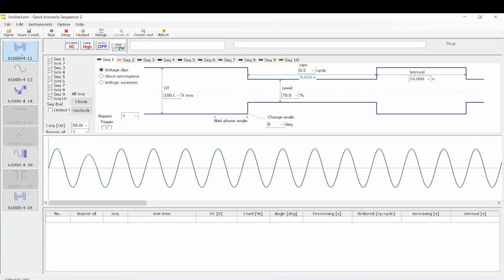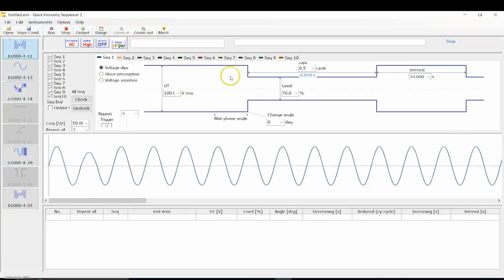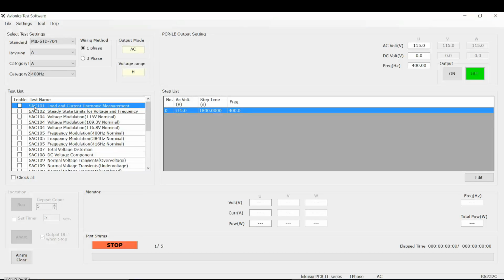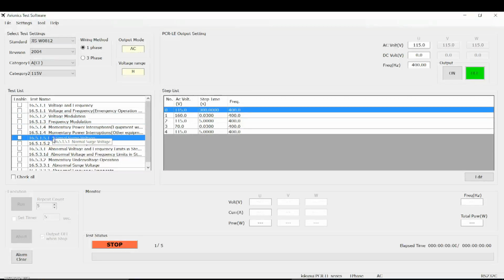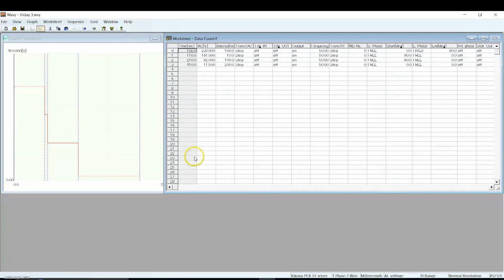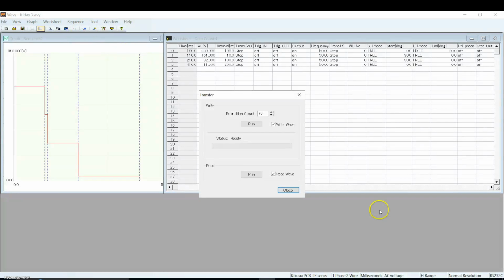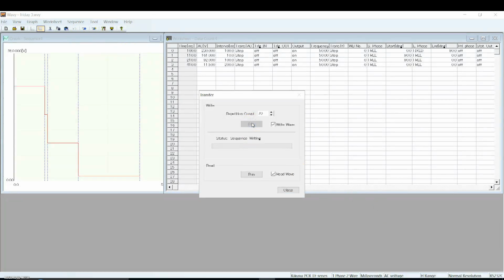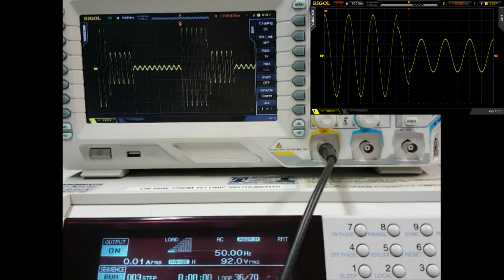Kikusui PCR-LE AC Power Supply Software Overview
Telonic talk about the software packages that are available for the PCR-LE range of AC Power Supplies.
SD009-PCR-LE
Power Line Disturbance Immunity Testing Software
SD009-PCR-LE (Quick Immunity Sequencer 2) is an application software to perform immunity test with our AC power supply, PCR-LE series for Immunity testing standard (IEC61000-4 Series) of EMC standard which complies to Power Line Disturbance Immunity testing, a suite of international specifications concerning power line disturbances.

SD012-PCR-LE
Avionics Test Software
Avionics Test Software [SD012-PCR-LE] is a software application that support to the aircraft test standards, and is used to control the PCR-LE/LE2 Series that enables you to conduct the test standards for the MIL-STD-704, RTCA/D0-160 and JIS W0812 standards. Test patterns are library-based, which enables tests to be easily run by simply selecting the wiring configuration and the type of test.
WAVY is sequence creation software that supports the power supplies and electronic loads from KIKUSUI Electronics Corp. You can use WAVY to create and edit sequences easily with a mouse. During sequence execution, you can also display execution points for visualization to monitor voltage, current, and other parameters and save them as a file.